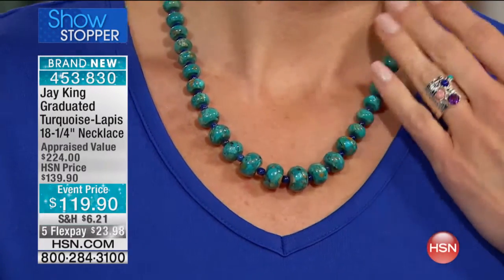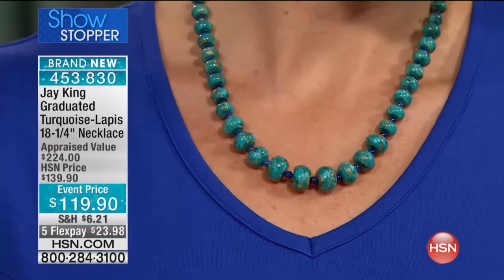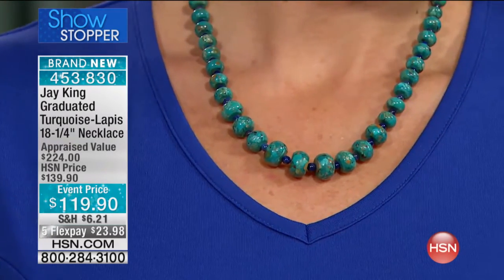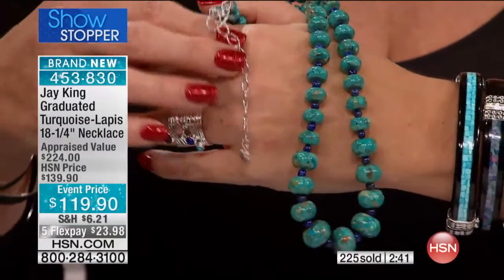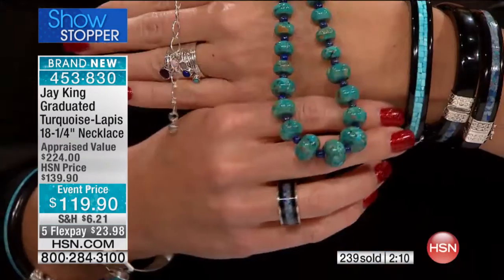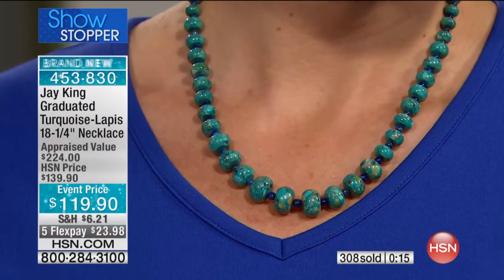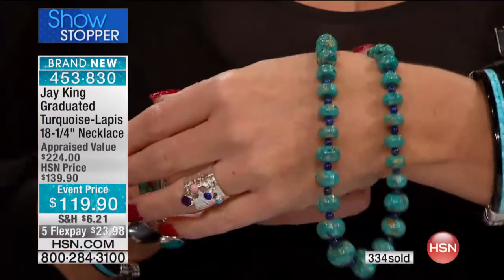JKingTurquoise LapisNecklace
Jay King Graduated Turquoise and Lapis Sterling Silver Necklace
This bold, beautiful necklace features two of Jay's most popular gemstones. Compressed turquoise beads and lapis together create a...